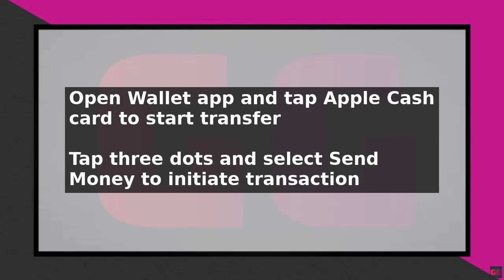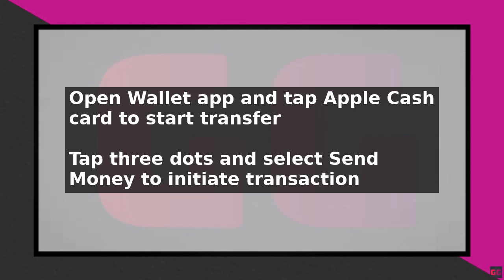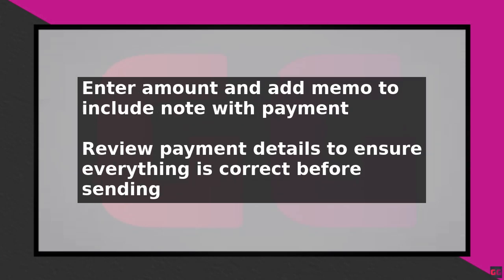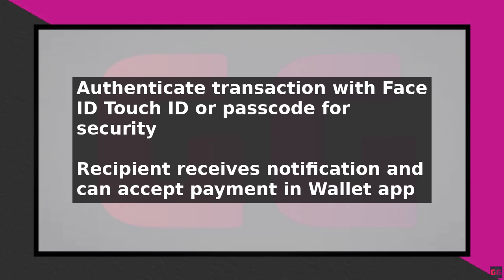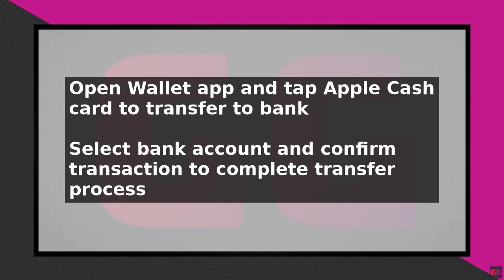How To Transfer Money On Apple Pay (2025)